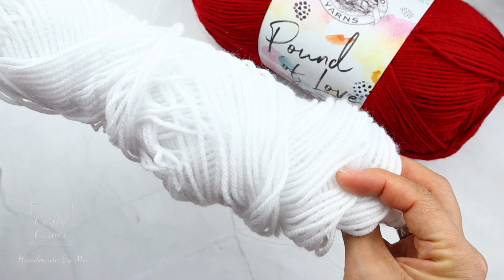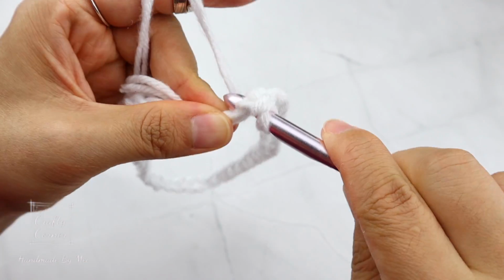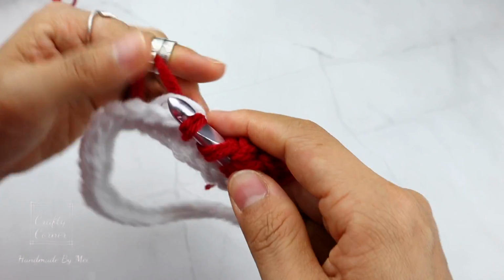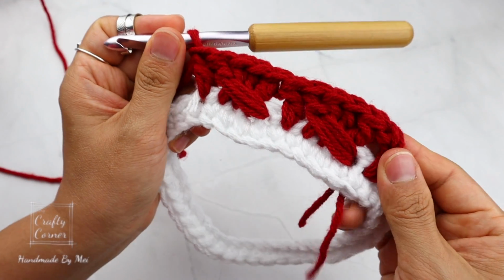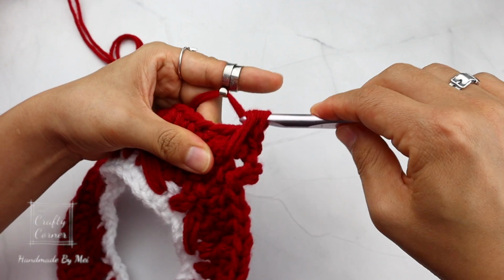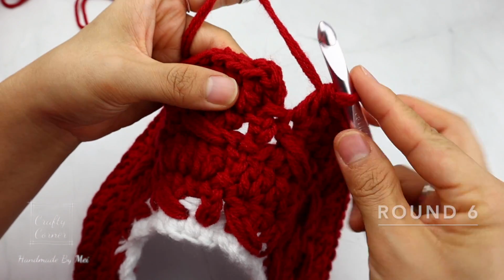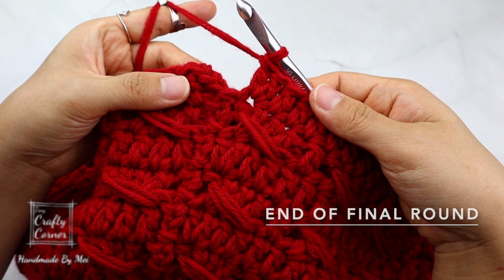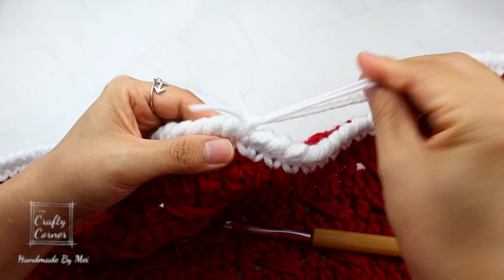Crochet Christmas // Easy And Quick Christmas Tree Skirt Pattern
In today's tutorial, I am sharing with you how to crochet a quick and easy Christmas tree skirt. You can make this Christmas tree skirt as big as you like.

Crochet Hook (8mm)
Yarn: Acrylic - Lion Brand